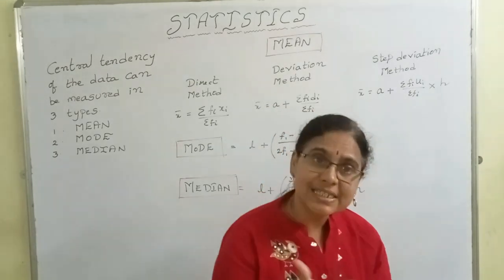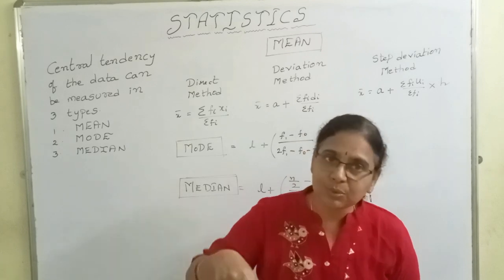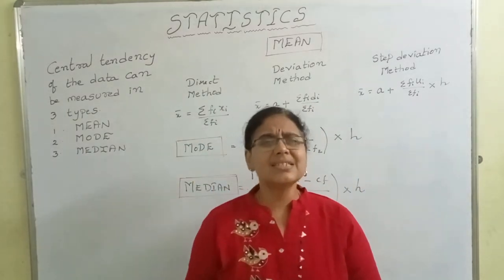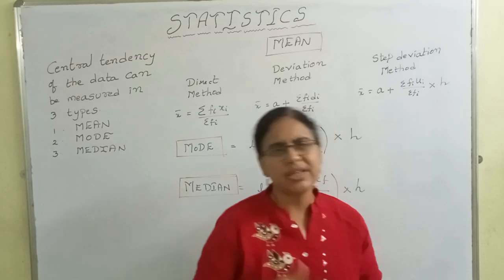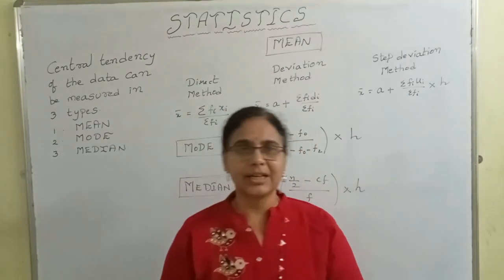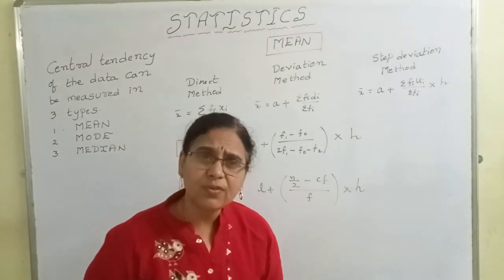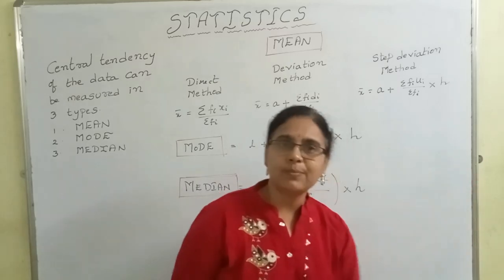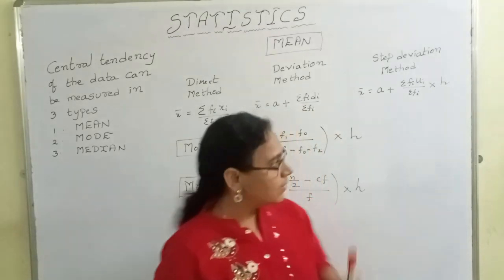Learn Statistics from Scratch